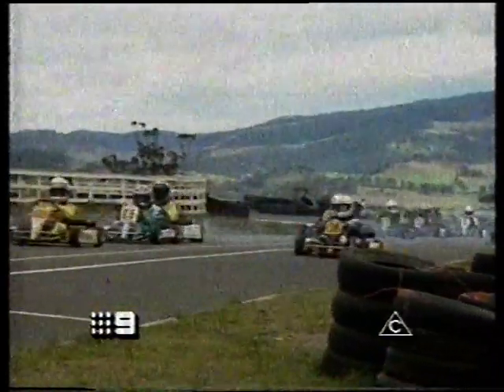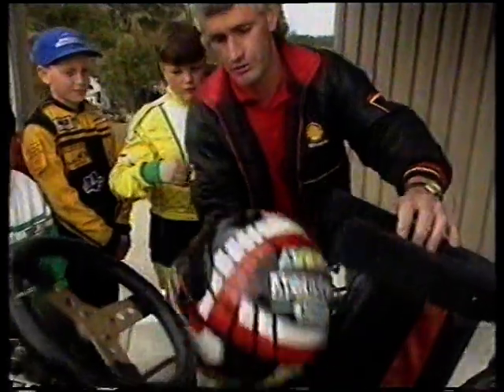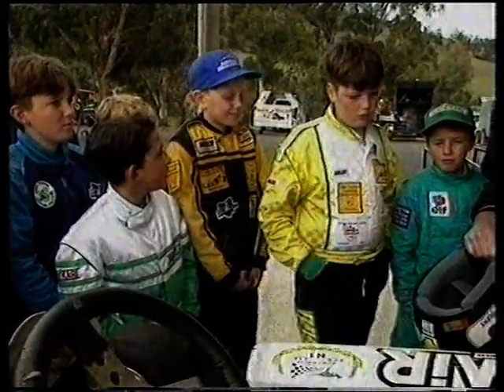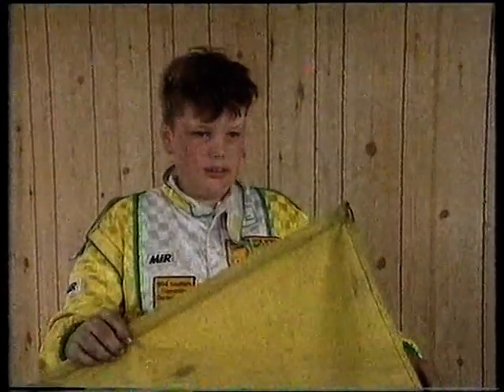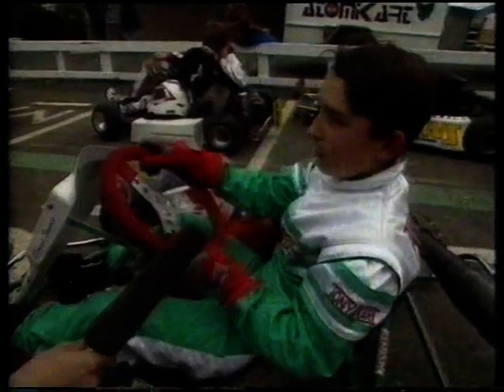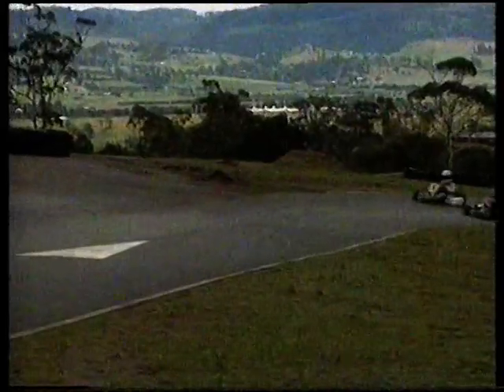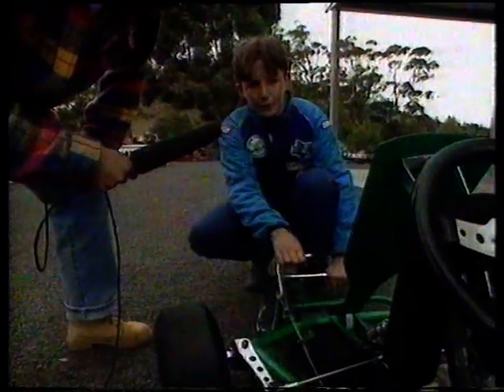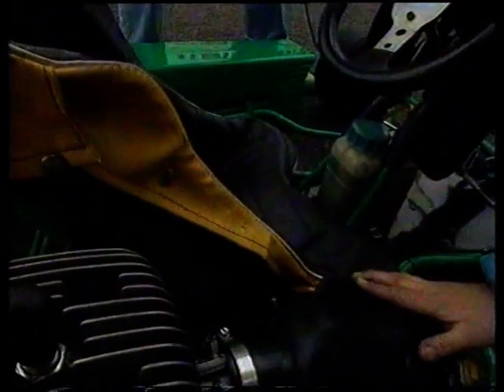1994 Goodsports - Karting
1994 Goodsports - Karting